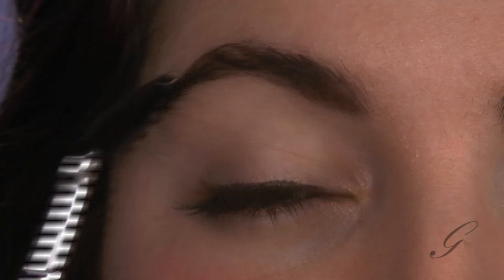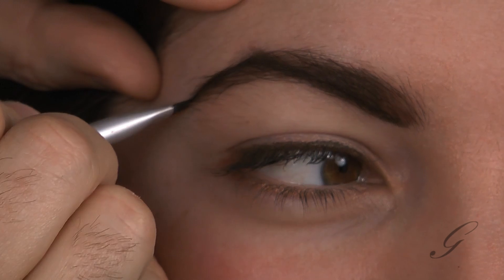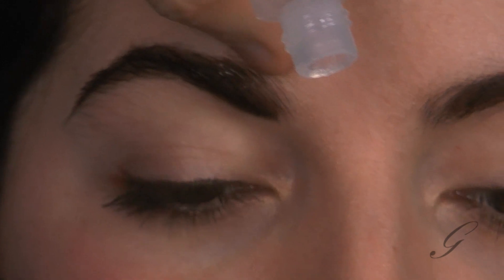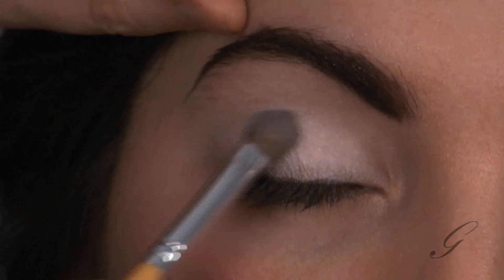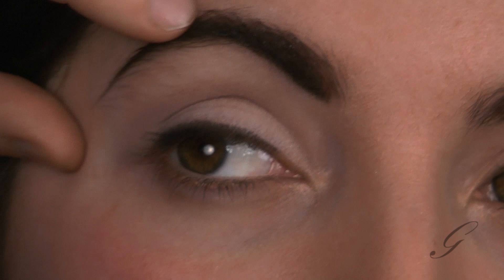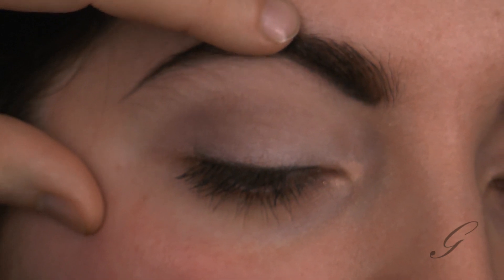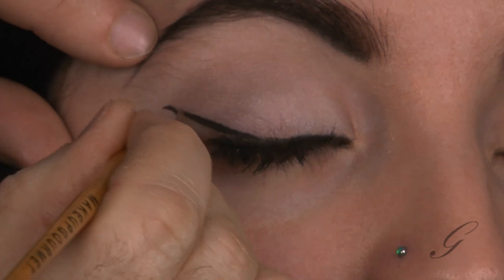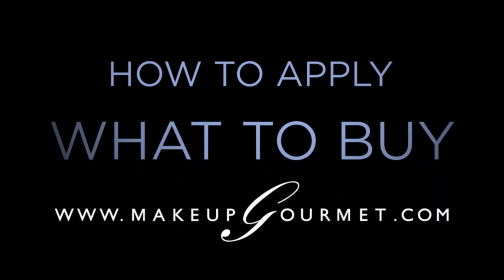Pin-up Girl Part 1—Eyes: MAKEUP GOURMET TUTORIAL